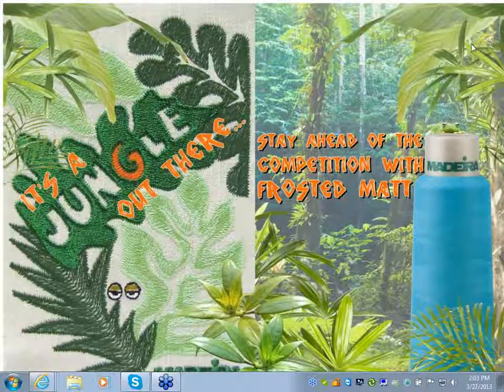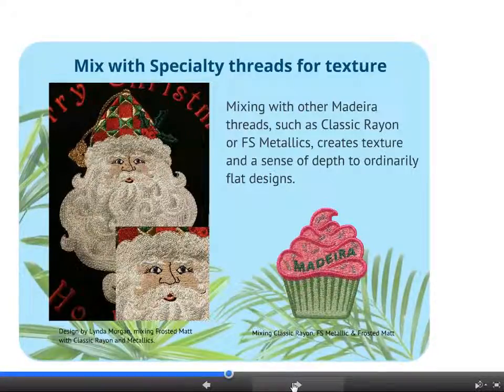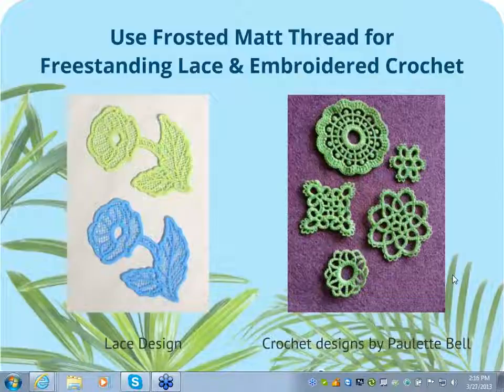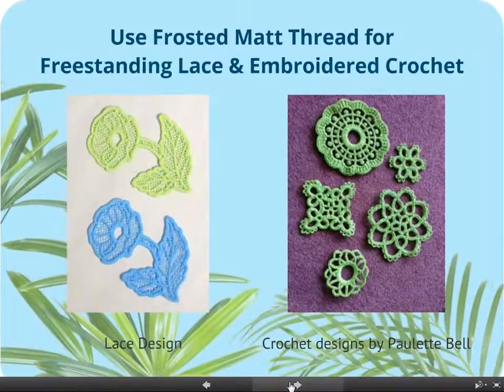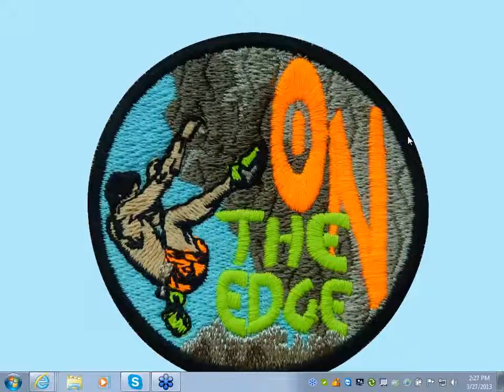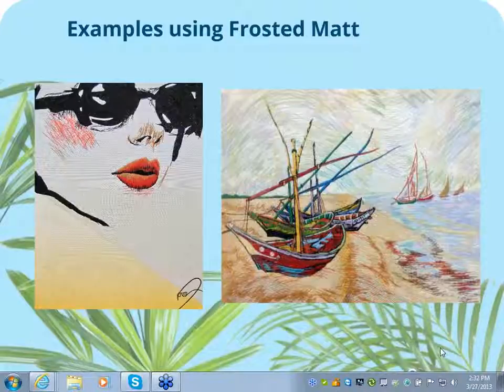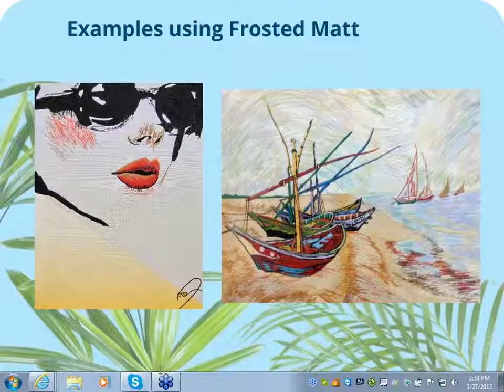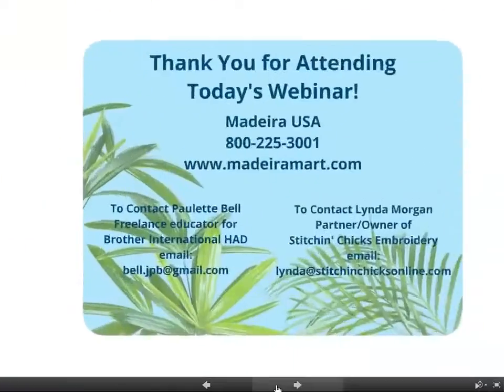Embroidering with Frosted Matt Webinar